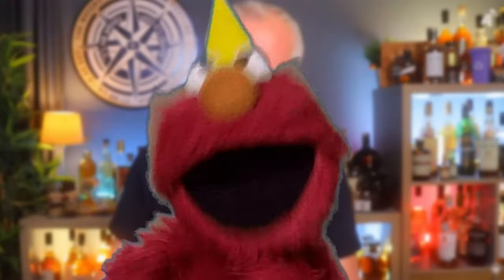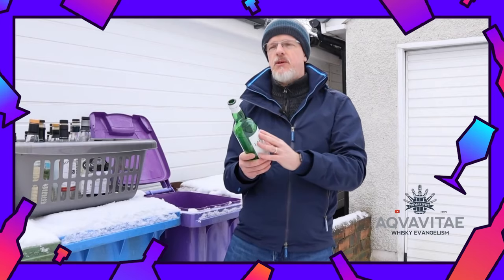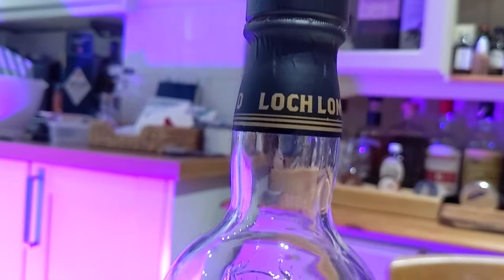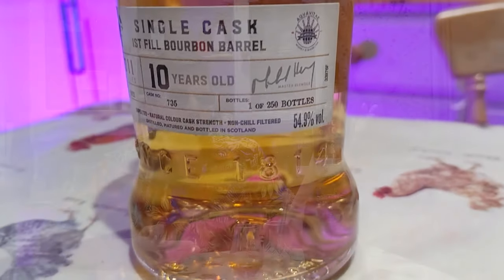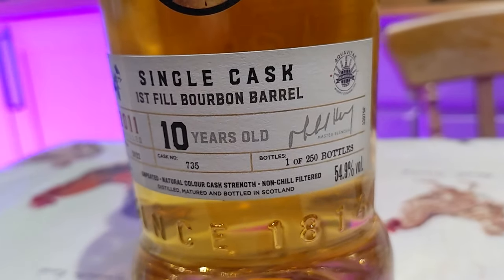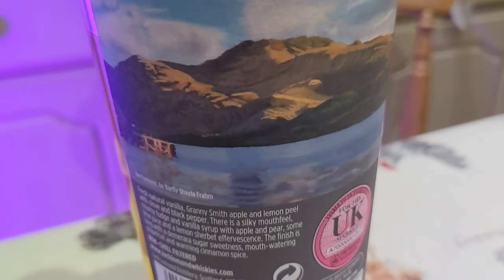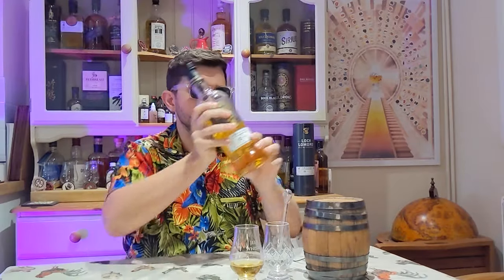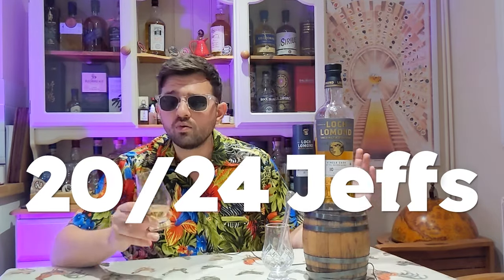Is Aqvavitae's New Whisky any GOOD?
Jeff Whisky reviewing Roy's ( @Aqvavitae ) Single Cask, 10 year old Loch Lomond whisky, have you tried it?

*** I HAVE SEEN THERE IS A COUPLE OF AUDIO GLITCHES***
Which sadly I have tried to correct 3 times now to no success.
The first one: I say about having both the Aqvavitae's logo and the barfly logo
Second one: Describe how tight I am with money and while this is pricey, it is beyond the 3/6 fair price point and slightly higher score.

Also you maybe wondering why my face is not quite right. I am currently recovering from Bell's Palsy which is a form of facial paralysis. I done a little video explaining it

I am proud to be a supporter and can often be found buzzing around Roy's Thursday night VPub, so when I found out he was releasing a single cask of Chardonnay Yeast Loch Lomond I was very excited and started saving for the bottle.

Roy has always been such a kind supporter of my channel as well as a huge part of my whisky journey! Glad to have a bottle to cheers to him!

Check out @whiskycentral who created the stunning artwork on the back of the bottle!